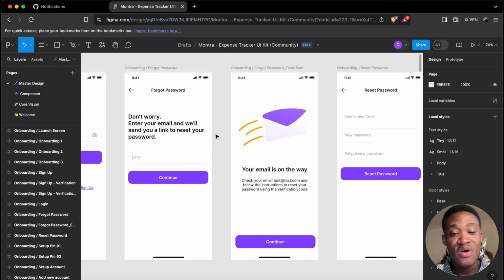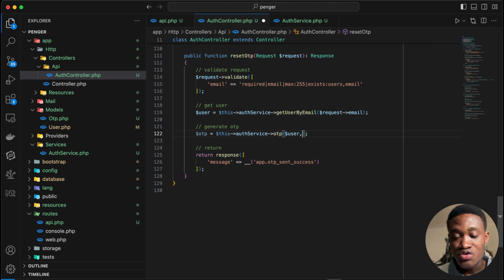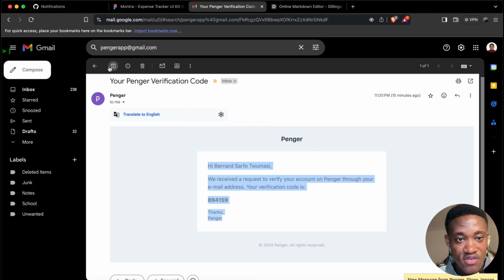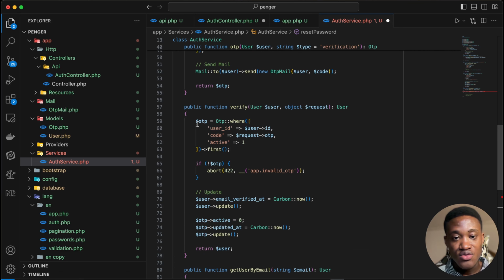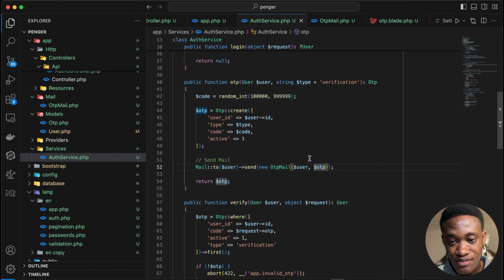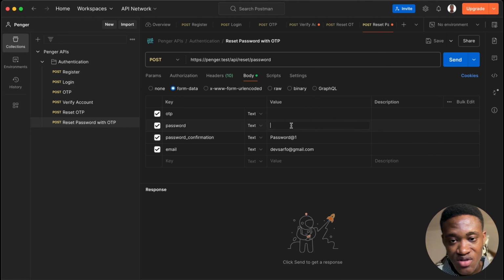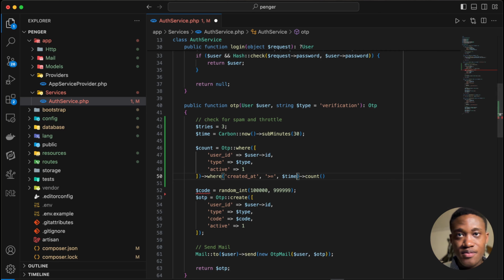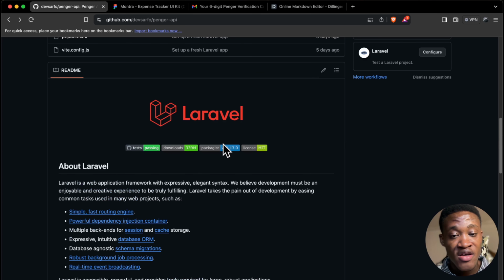Episode 4: Penger (Expense Tracker App) - Authentication API (Password Reset)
Welcome to Episode 4 of our series, where we dive into building Penger. In this episode, we focus on creating the repository for our project, reformatting the verification code email, and implementing the Password OTP and Reset API endpoints.

Chapters:
0:00 Introduction
0:20 Setup Routes for Reset OTP and Password
1:13 Implement Reset OTP Method
5:50 Update OTP E-mail Template
10:30 Implement Reset Password  Method
20:10 Test Reset Password  Endpoint
23:00 Implement OTP Spam Checks
28:17 Push to GitHub
29:55 Conclusion